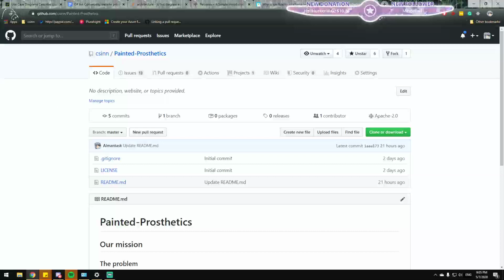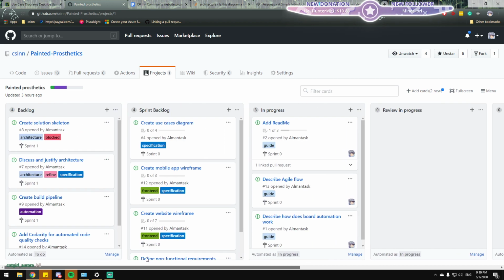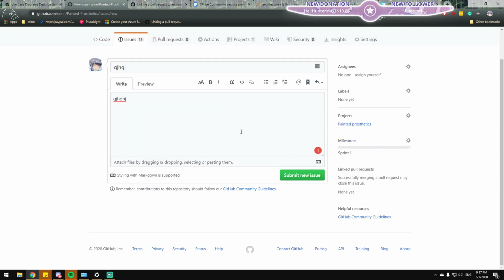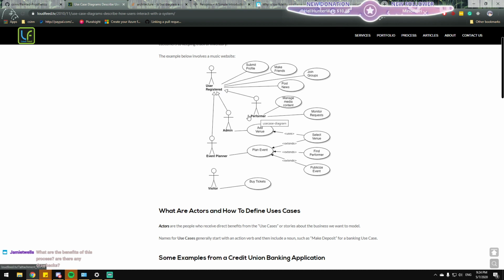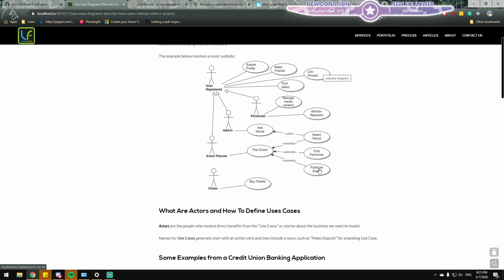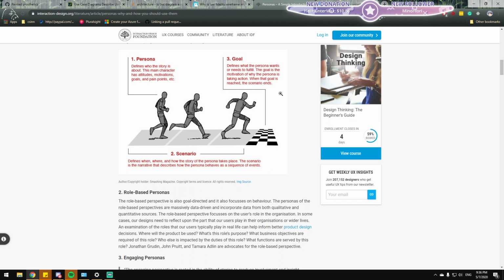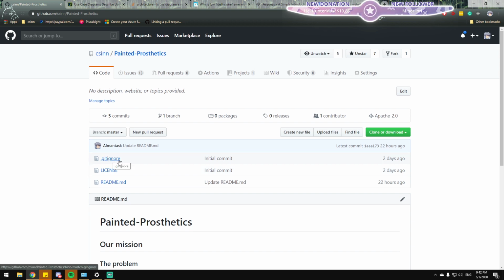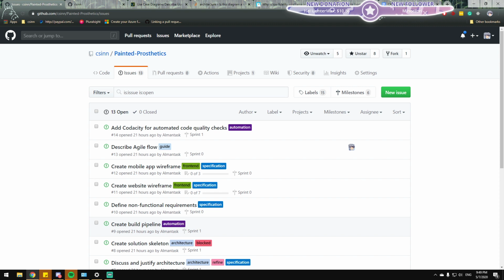C# Boot camp. Painted Prosthetics. Planning #1